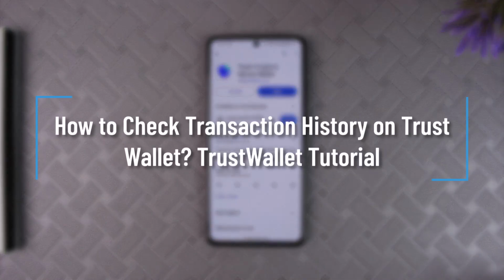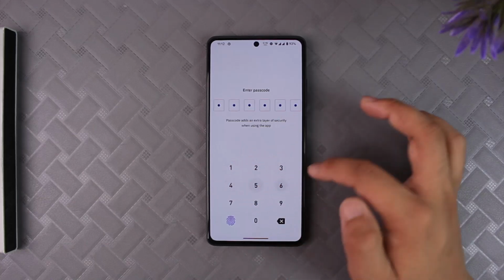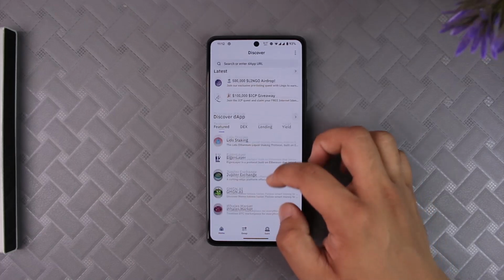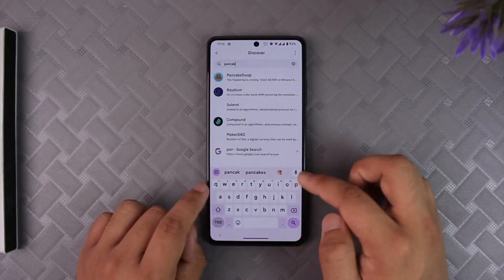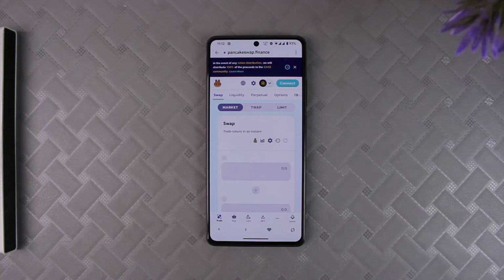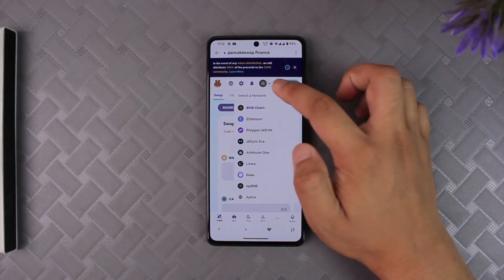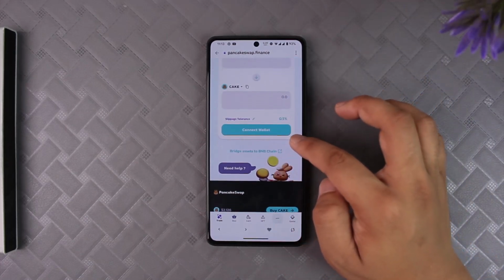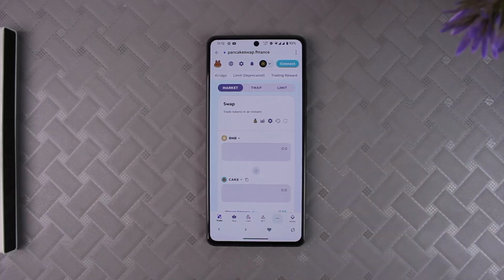How to Check Transaction History on Trust Wallet? TrustWallet Tutorial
This video demonstrates how to view your transaction history in Trust Wallet by accessing PancakeSwap within the app. It explains how to connect your Trust Wallet to PancakeSwap if you haven't already, then navigate to the transactions section to view your past activities on the platform.

Chapters:
0:00 Introduction
0:10 Accessing PancakeSwap in Trust Wallet
0:34 Connecting Trust Wallet (If not already connected)
0:43 Viewing Transaction History
0:53 Conclusion